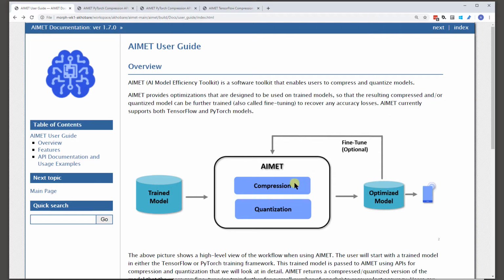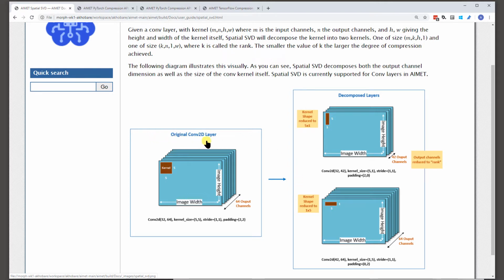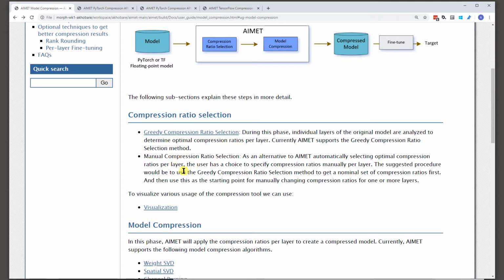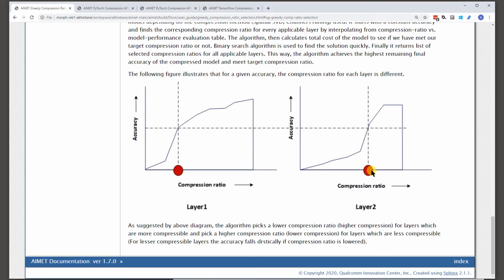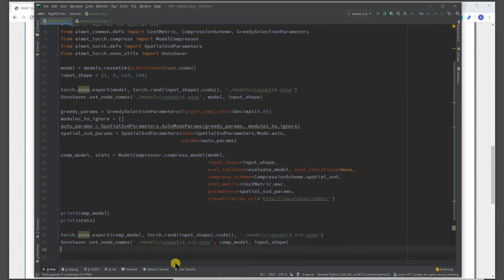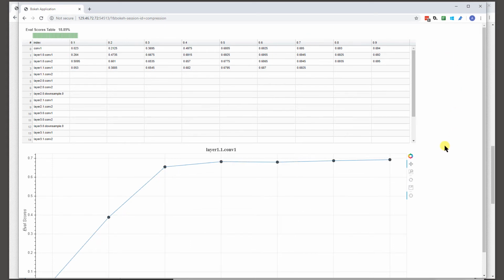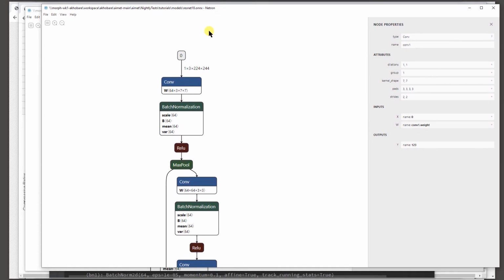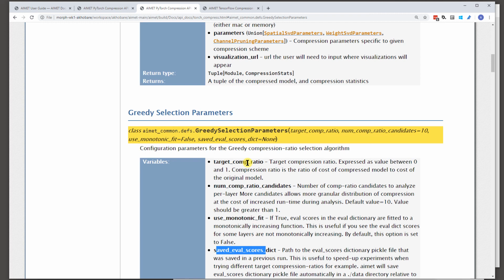AI Model Efficiency Toolkit (AIMET) Spatial SVD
AIMET is a library that provides advanced quantization and compression techniques for trained neural network models.
AIMET stands for AI Model Efficiency Toolkit. AIMET enables neural networks to run more efficiently on fixed-point AI hardware accelerators.